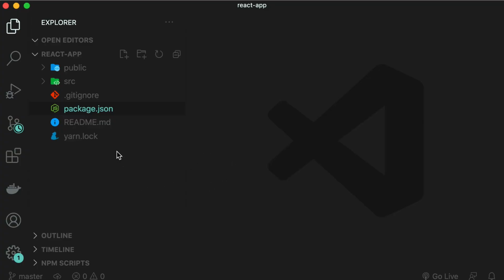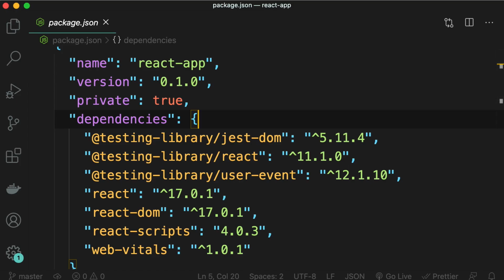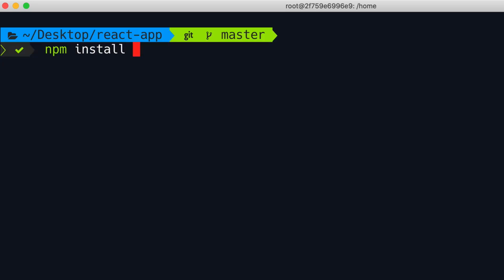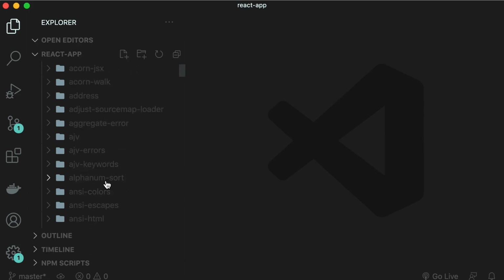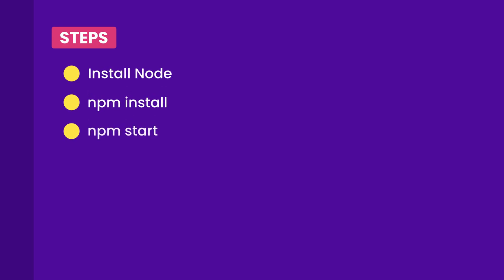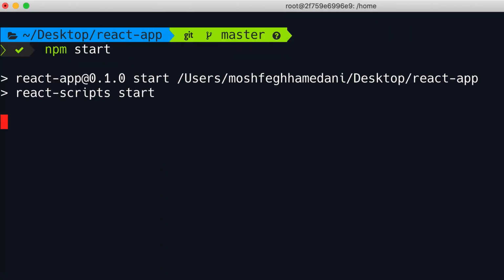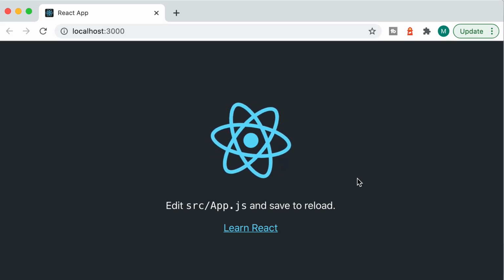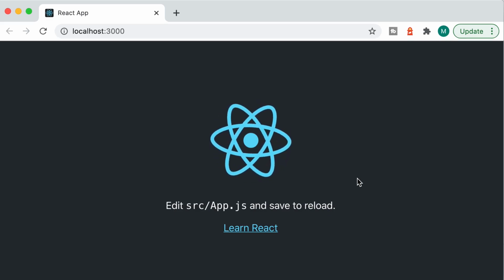30 Sample Web Application